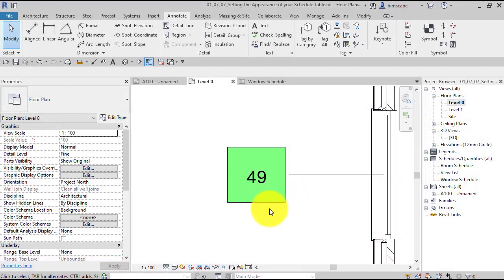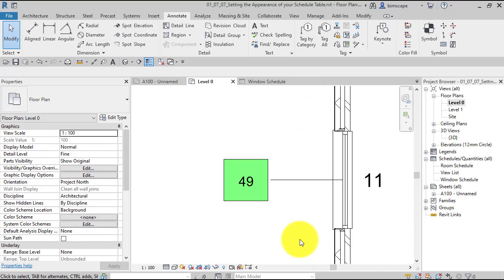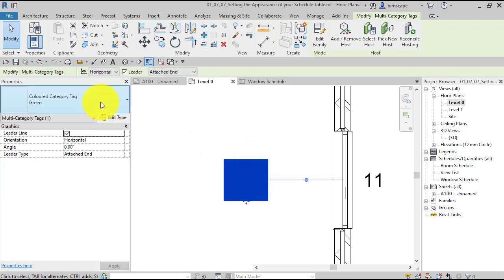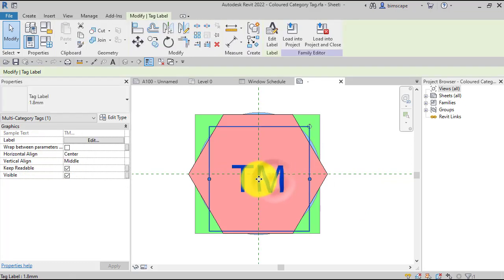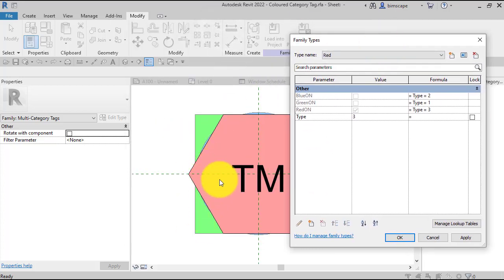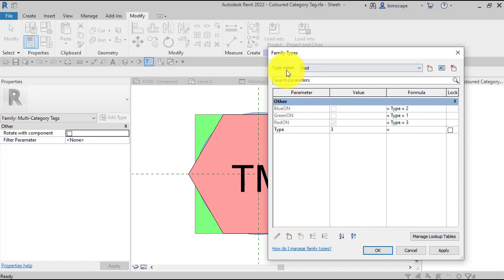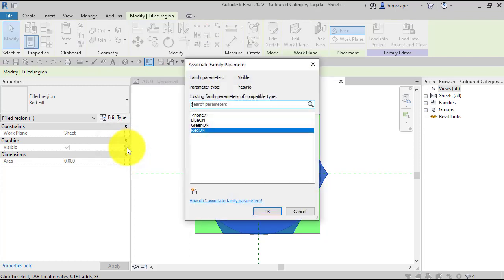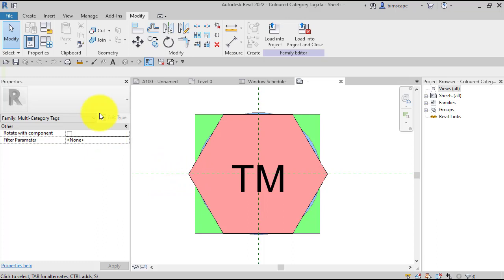Autodesk Revit: Creating a custom Multi-Category Tag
6 Premium Revit video courses ALL for one single, low-cost purchase

In this Autodesk Revit Tutorial, I show you how to create a custom Multi-Category Tag Family, that has a background Filled Region that changes depending upon which Type is selected.